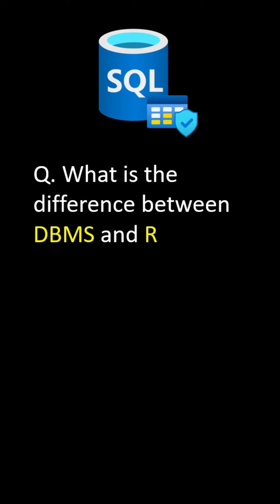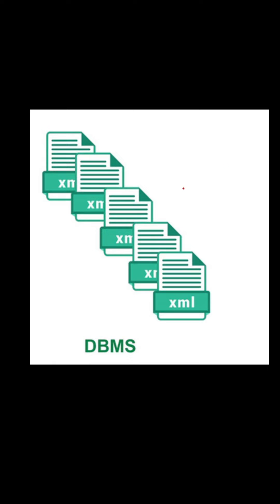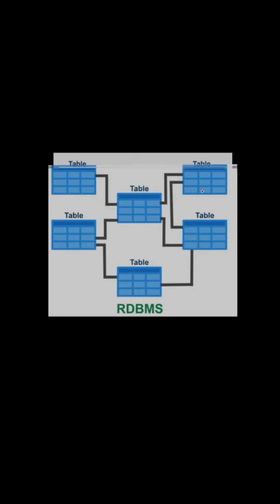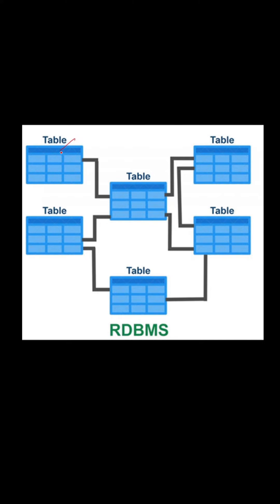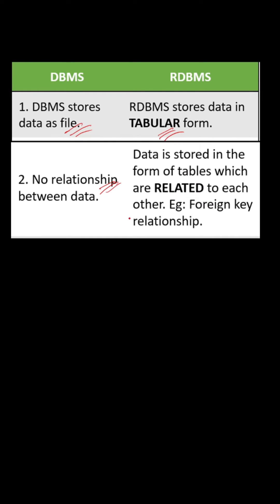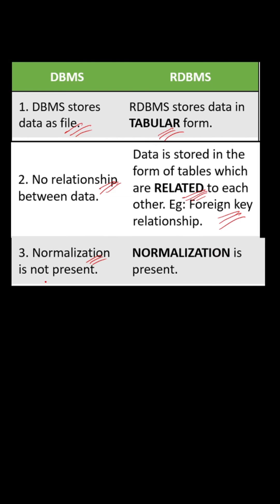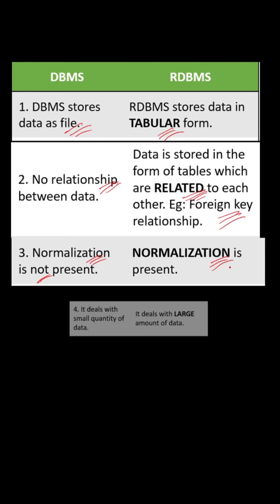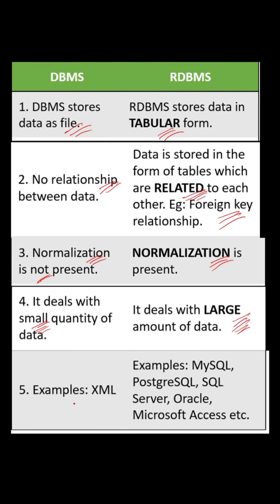What is the difference between DBMS and RDBMS?